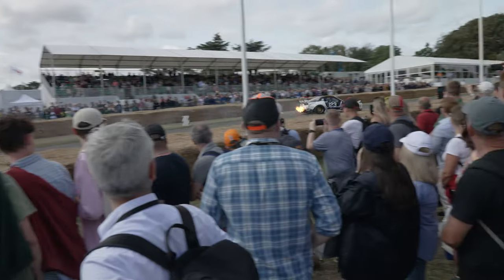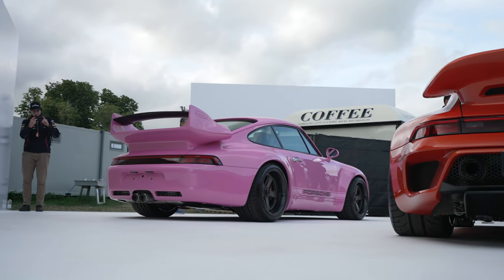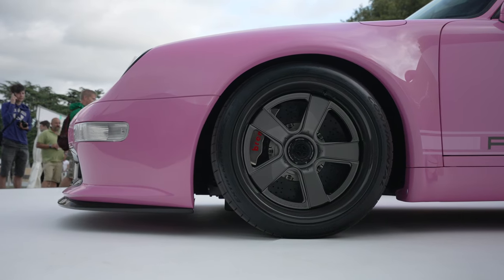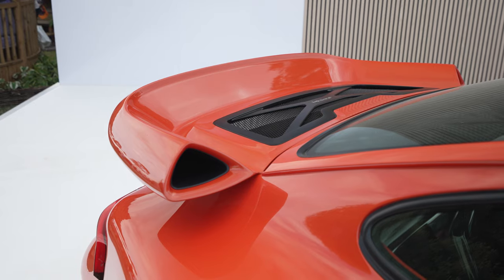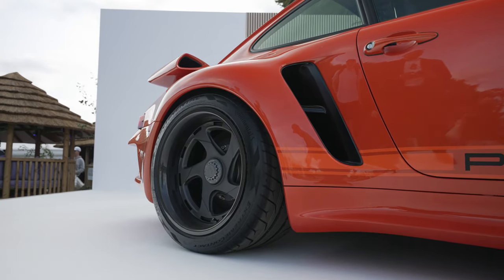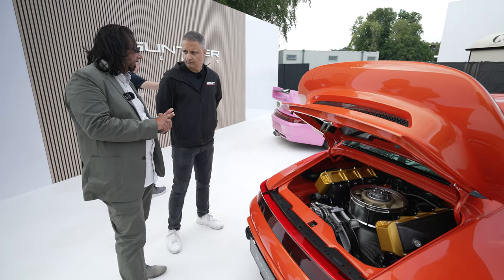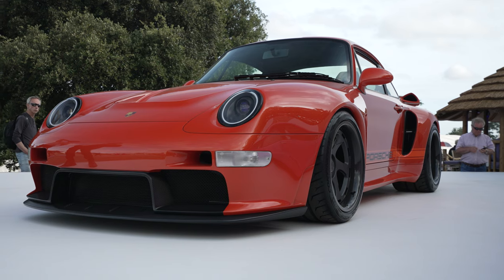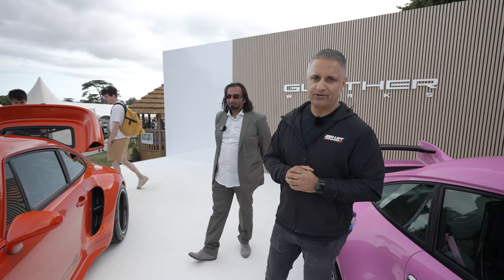Have they finally PERFECTED the 911?! Guntherwerks 750bhp 993 Turbo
We have an in depth look at the Guntherwerks, naturally aspirated 'Bubblegum' 993 and the all-new 750bhp Project 993 Turbo (both cars were on display at this year's Goodwood Festival of Speed).

Raj chats to Guntherwerks Technical Director Amjad Ali about these two modern re-creations of 911, discussing in depth what goes into creating bespoke customer led resto-mods and talking about the technical aspects of the amazing 750bhp 993 Turbo.

Guntherwerks Youtube Channel: @GuntherWerks
Guntherwerks Instagram: @guntherwerks